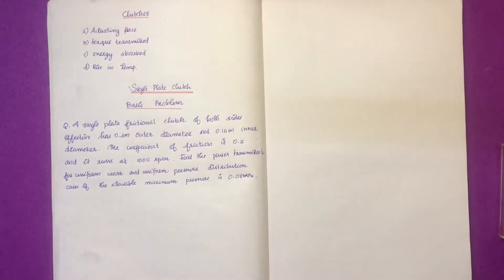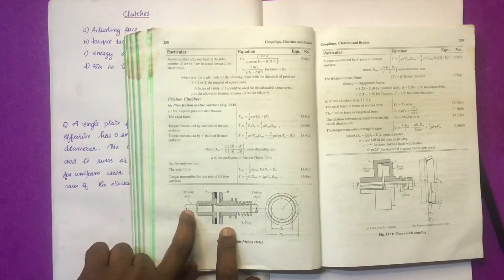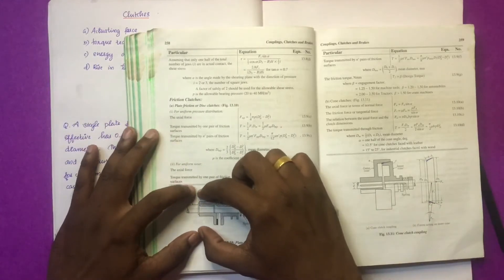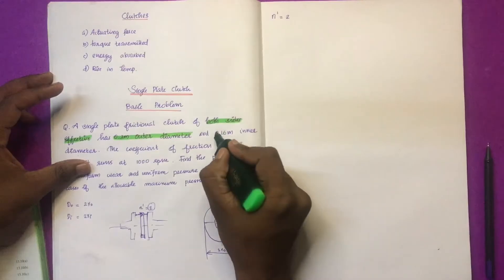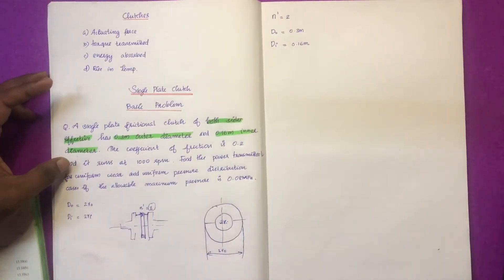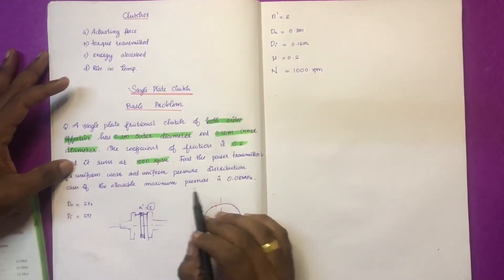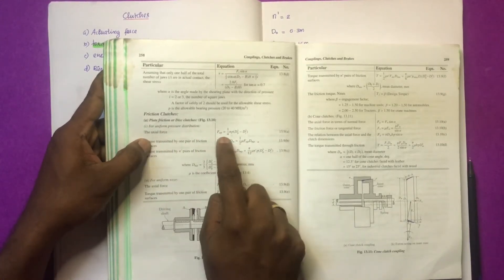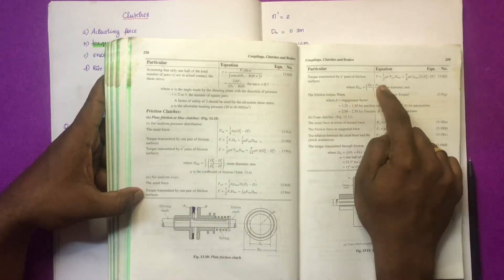KTU-DME-CLUTCH-PART 1- SINGLE PLATE BASIC PROBLEM